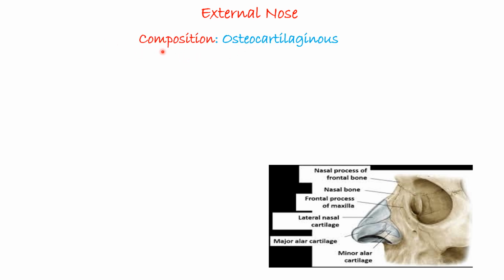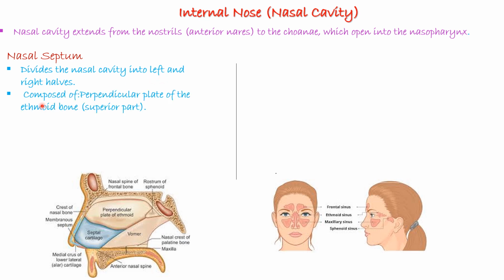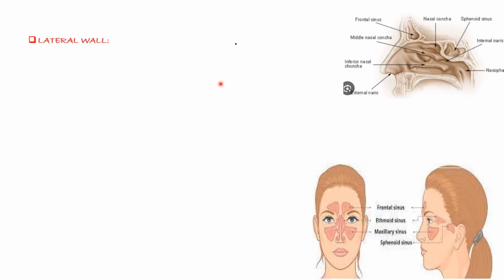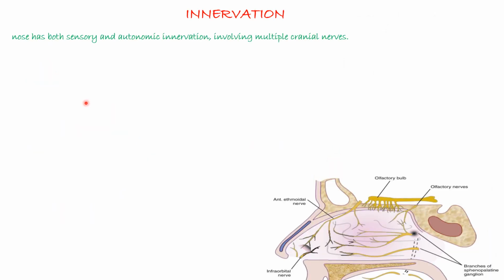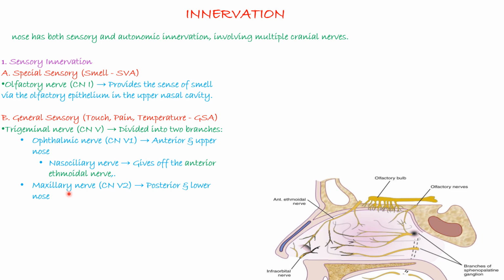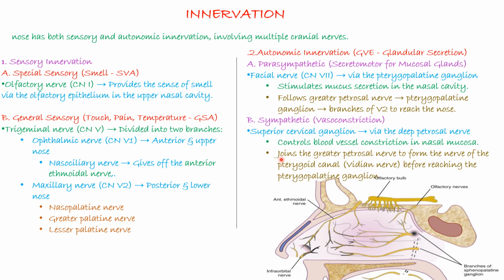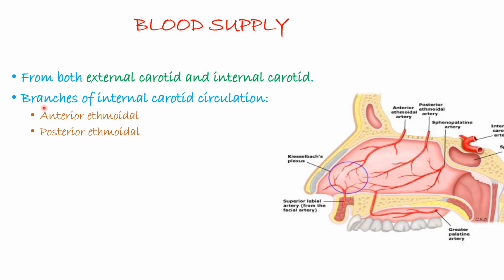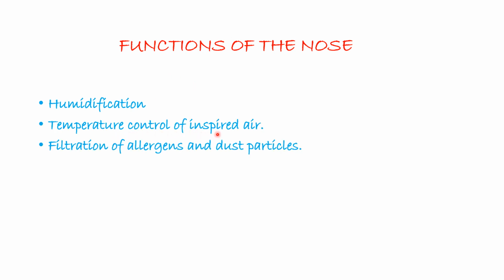ANATOMY AND PHYSIOLOGY OF THE NOSE